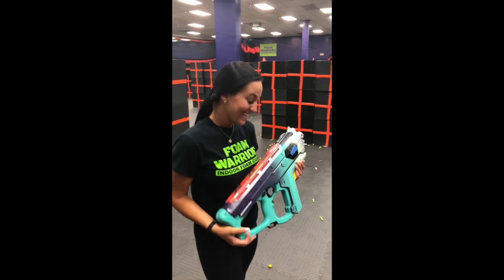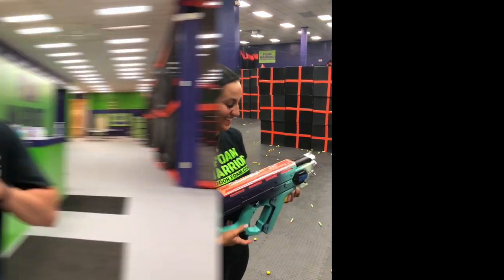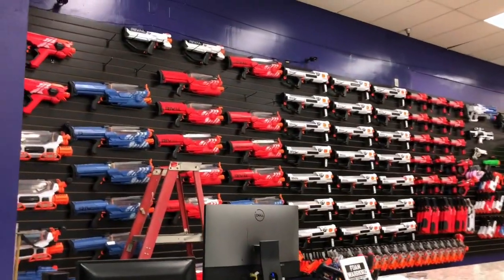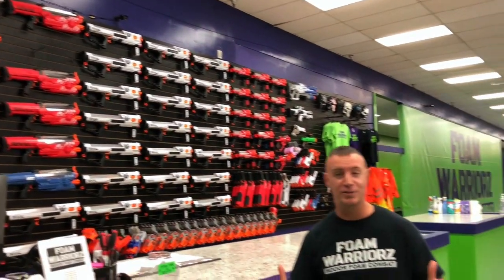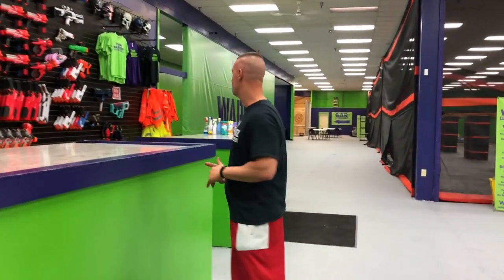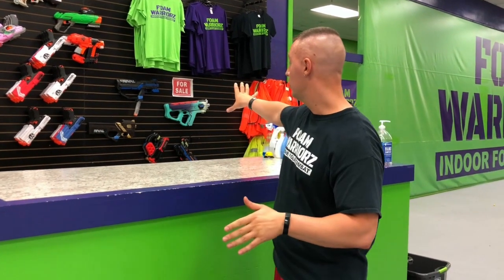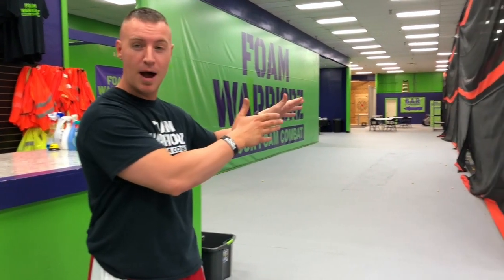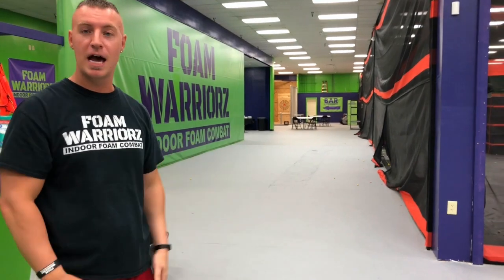Foam Warriorz Custom Blasters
Foam Warriorz
Custom Nerf Rival Perses